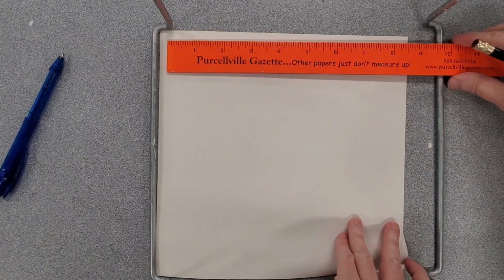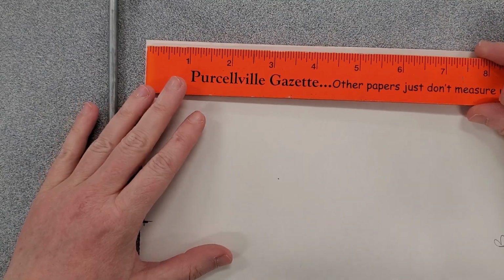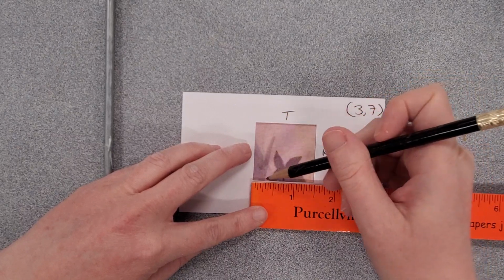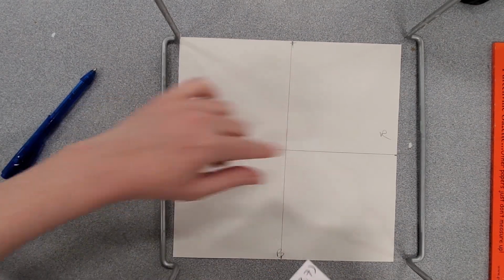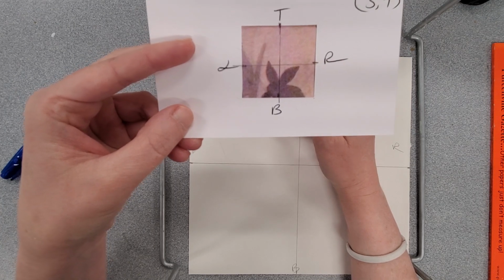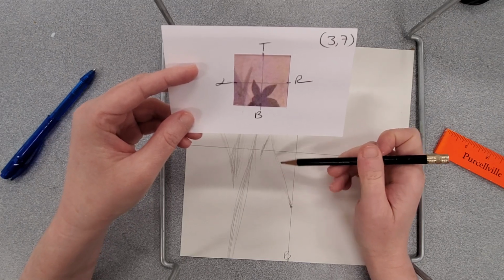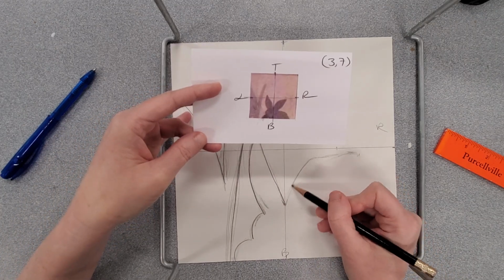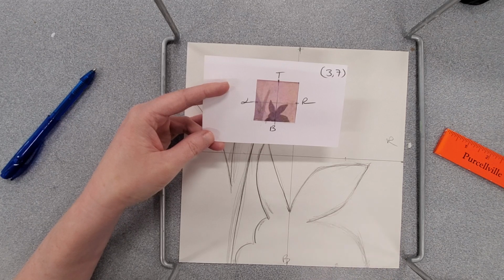February 23, 2024